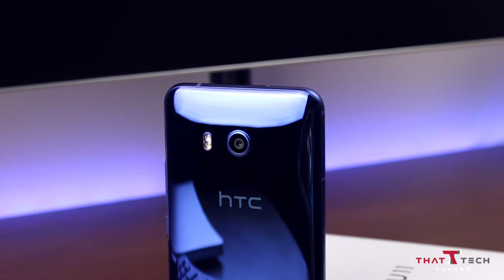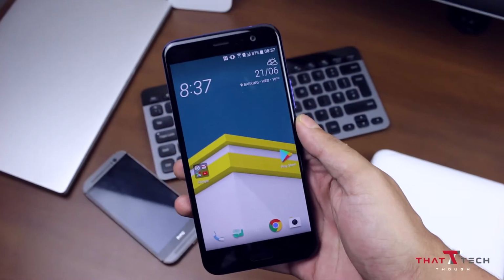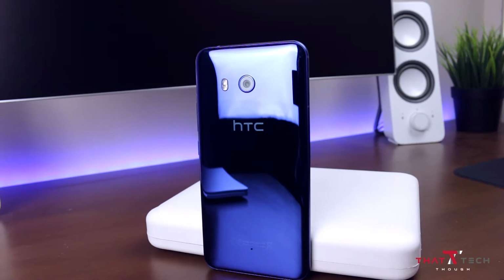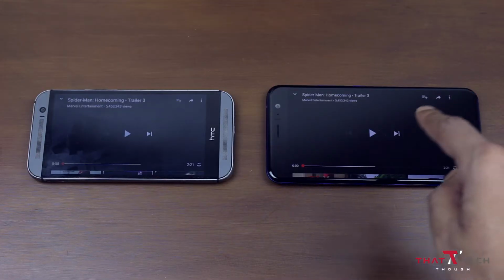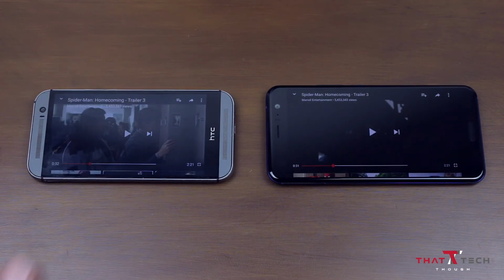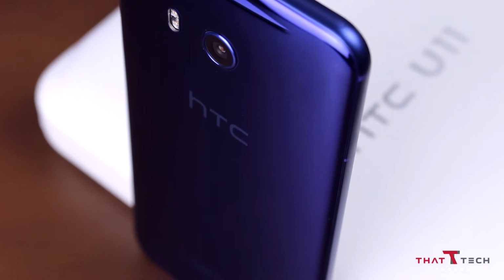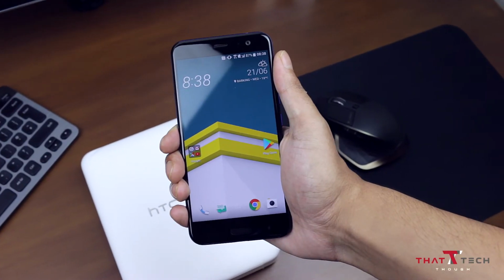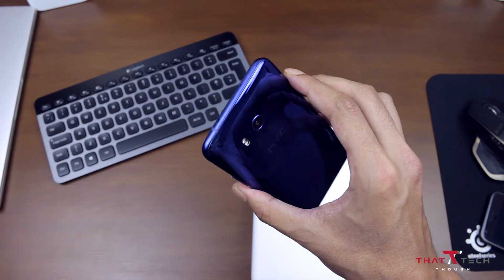HTC U11 Full Review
Here's our full review of the HTC U11!